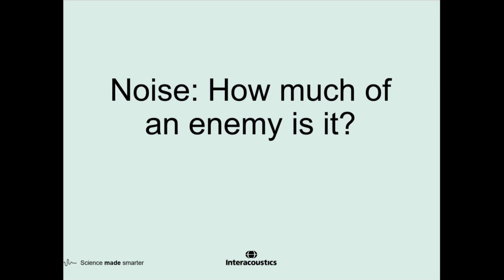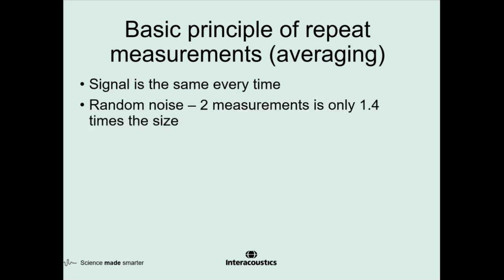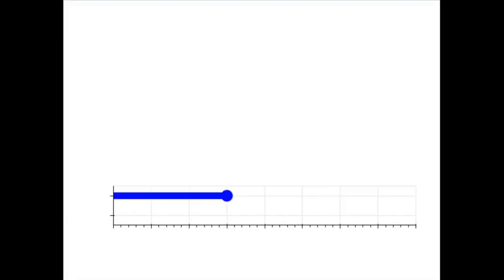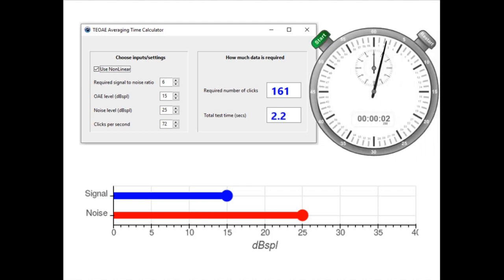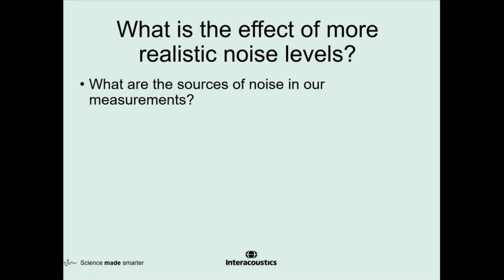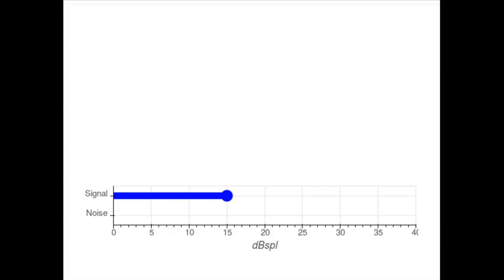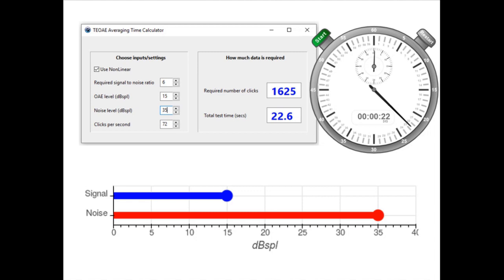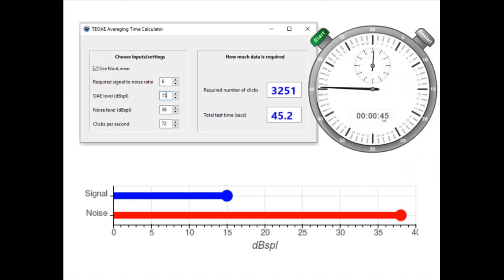OAEs: How to control noise in OAE measurements (Part 3/3)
OAEs: The Theory of Best Practice.

Part 3 - How to control noise in OAE measurements.

In the third and final section of the webinar "OAEs: The Theory of Best Practice", OAE specialist Dr. Peter Bray, Ph.D., will explore some of the challenges faced by clinicians during OAE testing and offer some practical solutions for improving the noise in measurements.

Learning objectives:
Part 1: TEOAE, DPOAE, SFOAE, SOAE. Why so many acronyms? Aren’t we just measuring hair cell activity, and if so which method is best?
Part 2: Understanding the challenges of DP measurement at high frequencies
Part 3: Controlling noise in OAE measurements

Timestamps:
0:00 Noise reduction through averaging
3:38 The effect of realistic noise levels